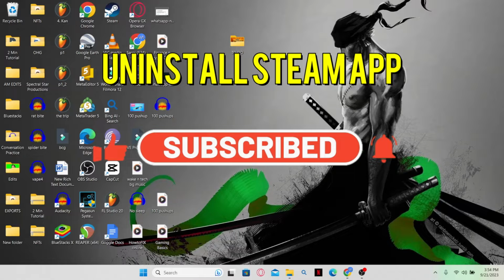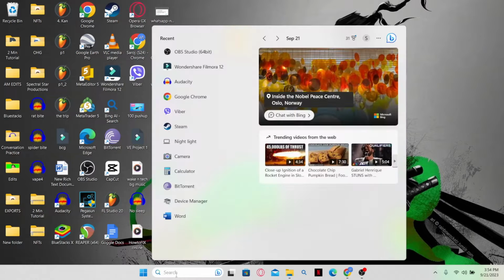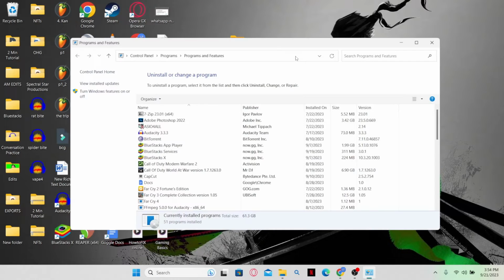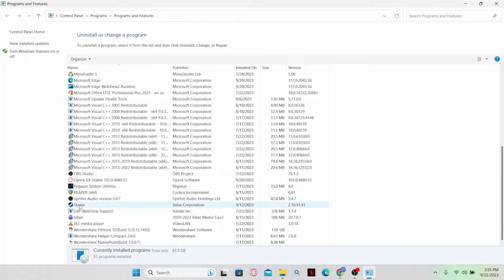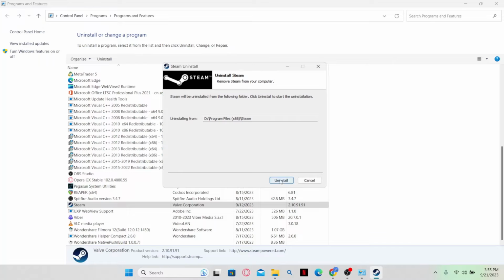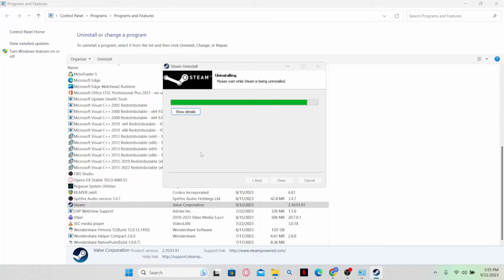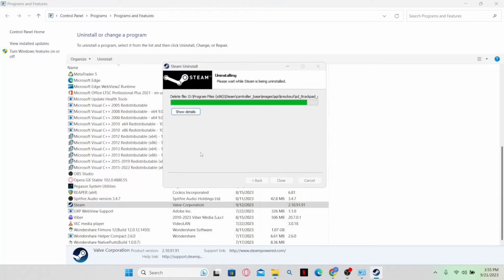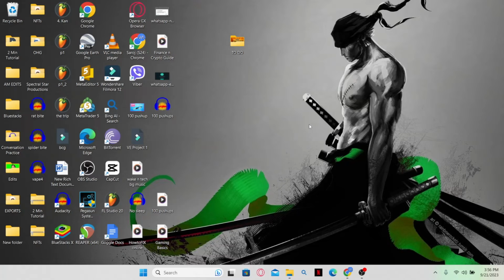How To Uninstall Steam In Windows 2023?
If you're no longer using Steam or you're having problems with it, you may want to uninstall it. Uninstalling Steam is a simple process that takes just a few minutes.

In this video, I'll show you how to uninstall Steam on Windows, Mac, and Linux.